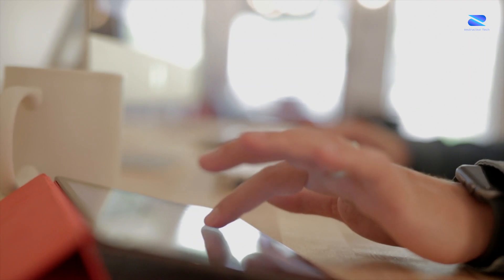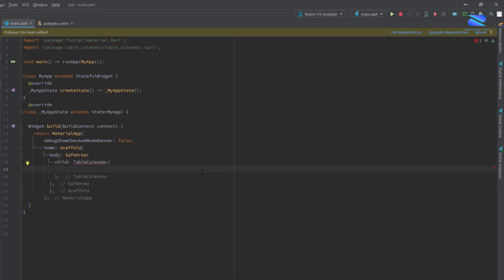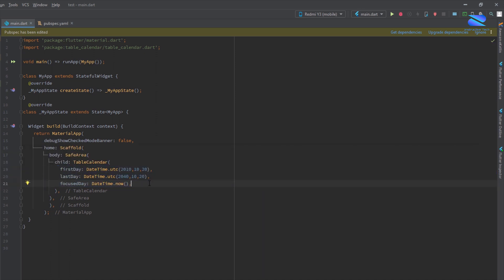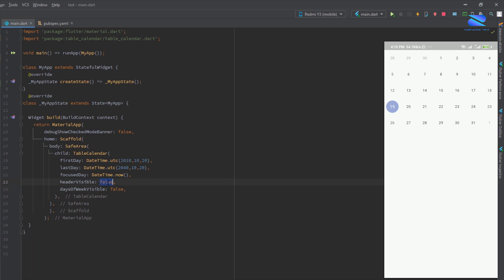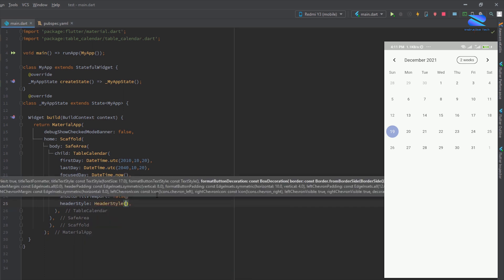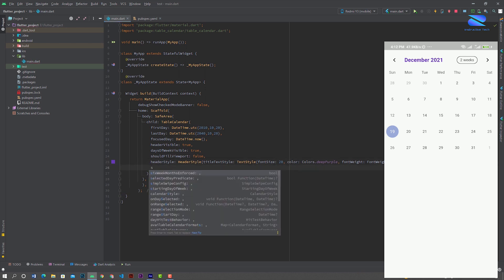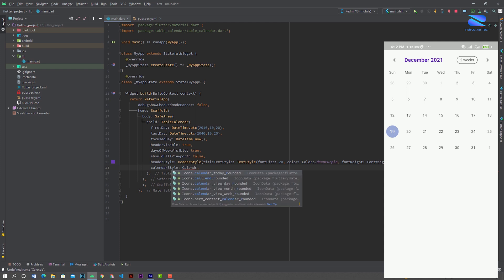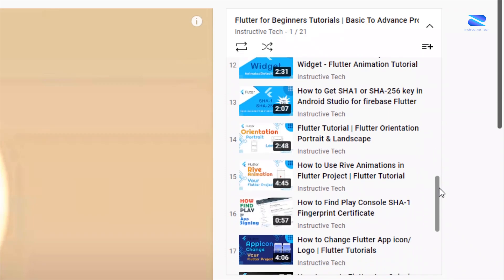Flutter Custom Table Calendar | Flutter Package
How to create Flutter Table Calendar. Flutter calendar example. Flutter calendar package.

⏲ TimeCode:
00:00-Intro

Flutter, flutter widget of the week, flutter package, flutter tutorial, flutter calendar package, dar, flutter developer, flutter tutorial for beginners.